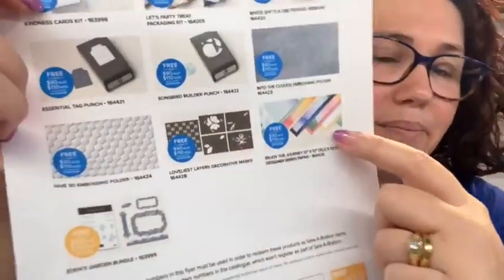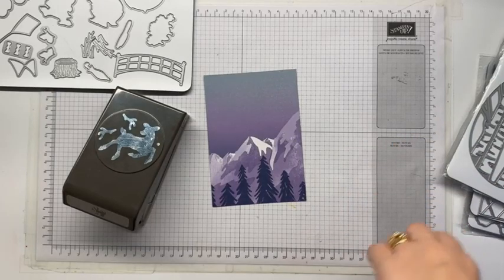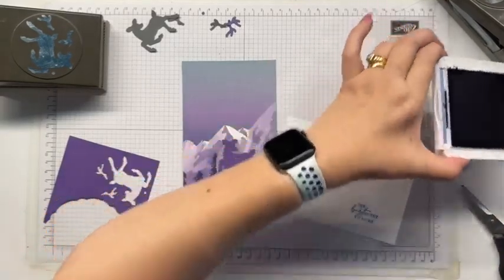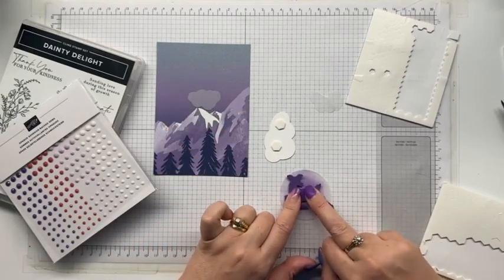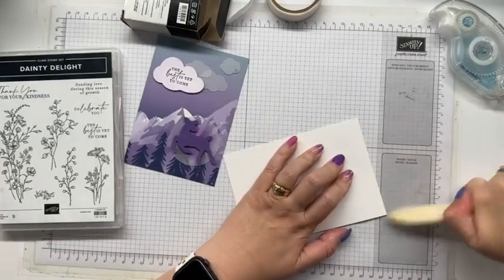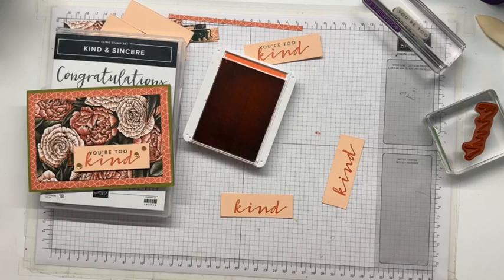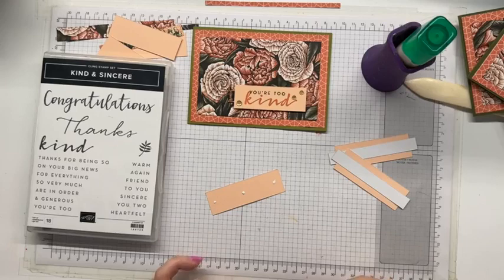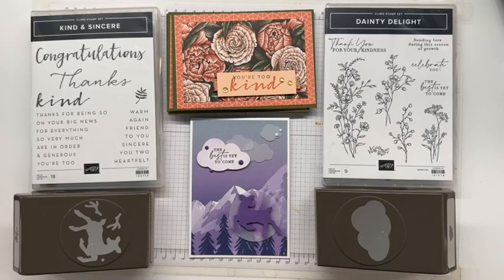Stampin’ Up! Enjoy The Adventure & Favoured Flowers Cards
S H O P for Stampin’ Up! products used in this project